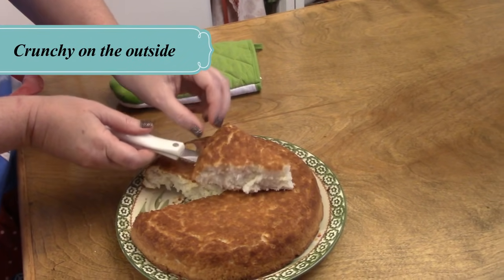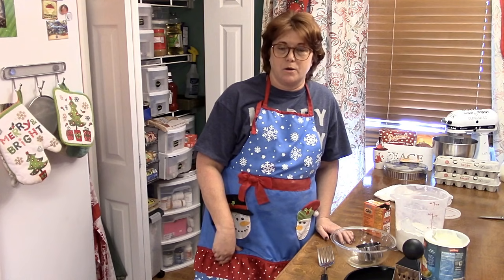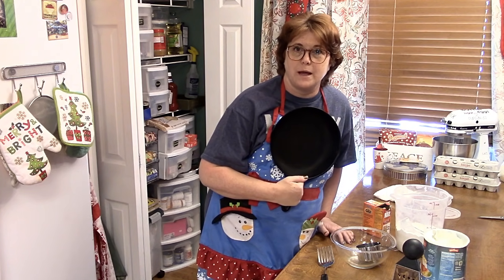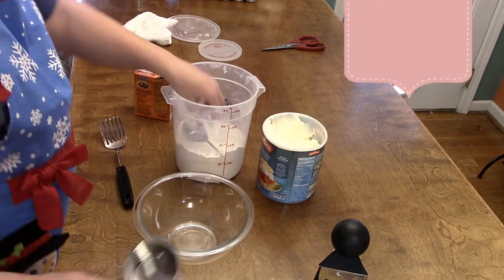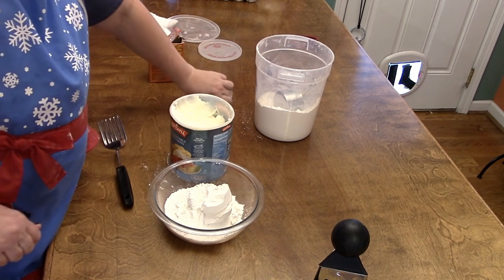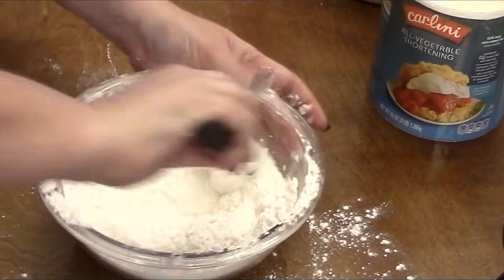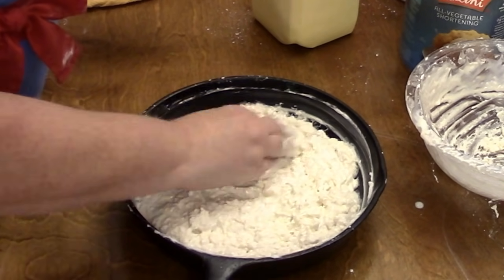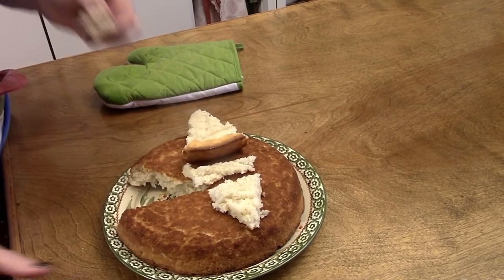Skillet Bread - Hoe Cake -Southern Cooking